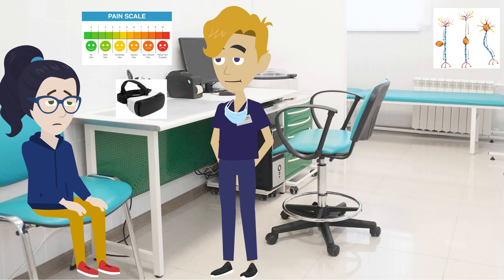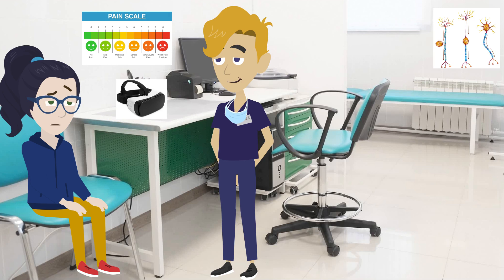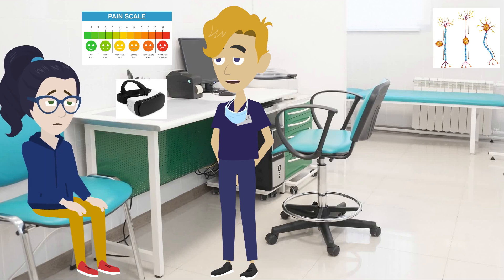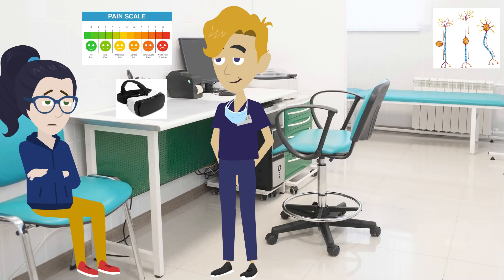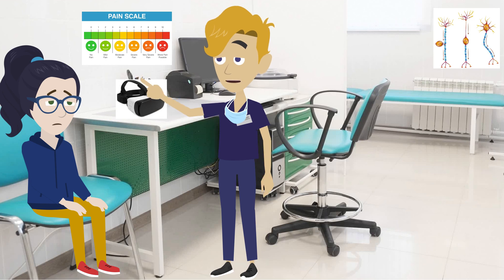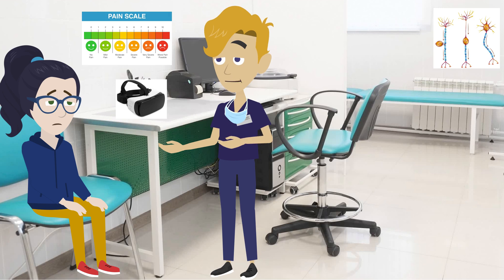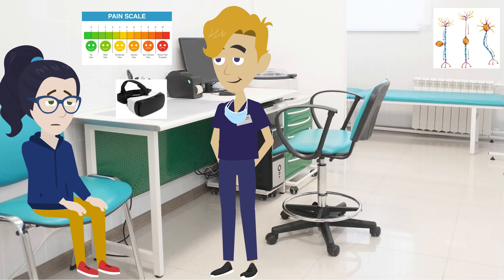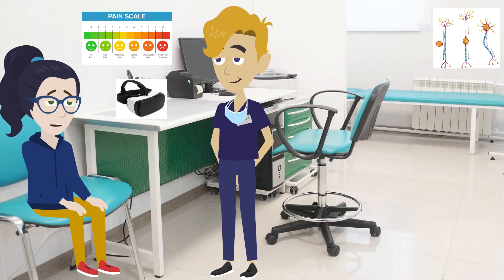English for Nurses: Explaining Virtual Reality Goggles for Pain Management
Learn how to explain new technology to a patient and discuss patient concerns.